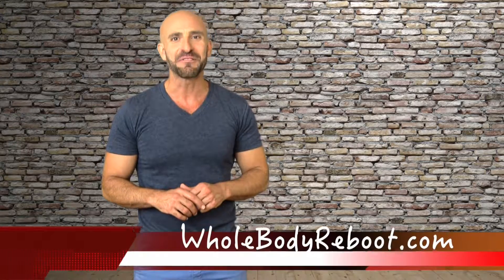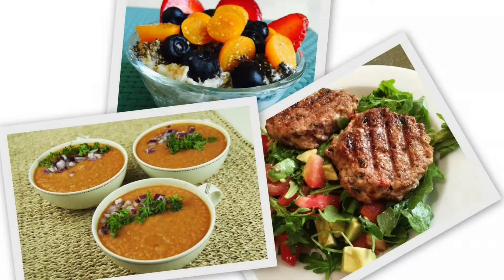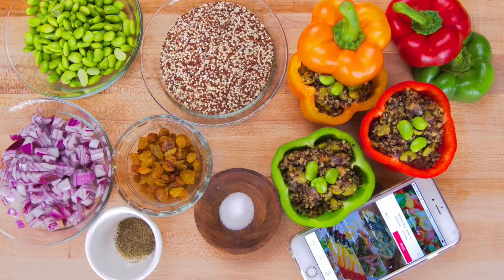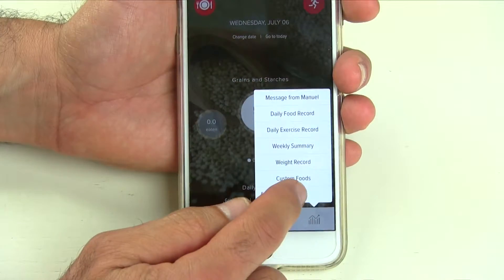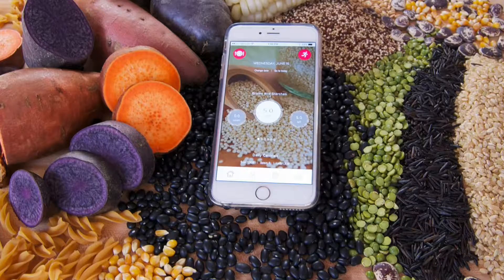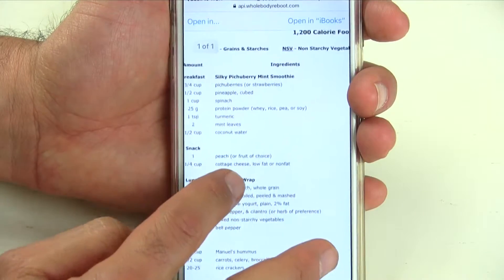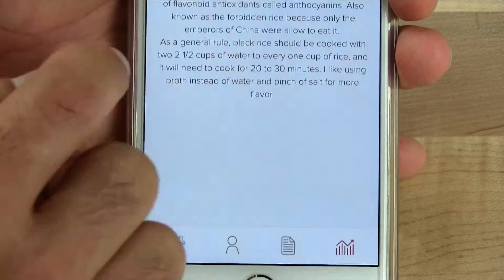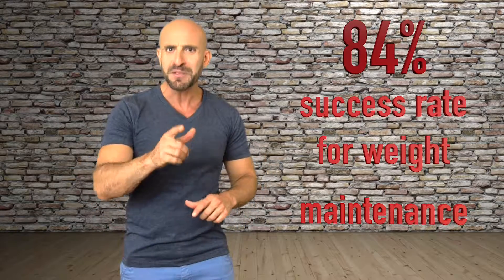The Whole Body Reboot App For Weight Loss And Beyond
Whole Body Reboot (WBR) is a weight loss program created by internationally recognized, award-winning registered dietitian Manuel Villacorta. The WBR app individualizes a person’s meal plan, and is designed for easy tracking and monitoring of food and health habits to help everyone lose weight using superfoods.

The WBR web and app platform is the best way to help people lose weight, beyond just counting calories. It’s about knowing what and how much to eat, and learning how to spread it out throughout the day. Using superfoods to supercharge fat loss and maximizing results while adding antioxidant and anti-aging powers.
WBR provides tools that show how to eat more balanced meals. The Interactive Customized Profile is an online personalized assessment of a person’s lifestyle that will help determine a dietary plan. The platform also offers customized plans for vegans, vegetarians, omnivores and gluten free diet preferences.

Subscribers of the WBR platform (web and app) will get access to the following options and tools:

- A customized prescription based on metabolism, lifestyle activities and dietary preferences.
- The Whole Body Reboot manual that can serve as a guide to understand the foundation and philosophy of the program.
- Sample day meal plan based on dietary preferences.
- The interactive success tracker is the tool used to track food, exercise and behavior. This powerful online tracker is the central to the Whole Body Reboot program. It helps keep track of eating habits, portions and frequency. It also works as an educational device training subscribers to recognize proper portions and help with accountability.
- Access to periodic supporting messages by Manuel Villacorta. Educational and motivational hints and tips to engage and encourage subscribers along the way.
- Email support

Try the WBR platform for a FREE one week trial. After the trial period, it is only $2.99 a month on an auto-renewing subscription.